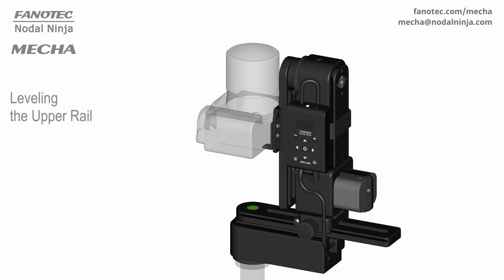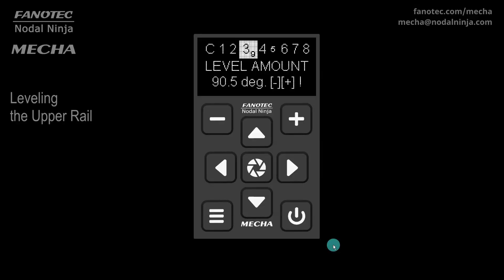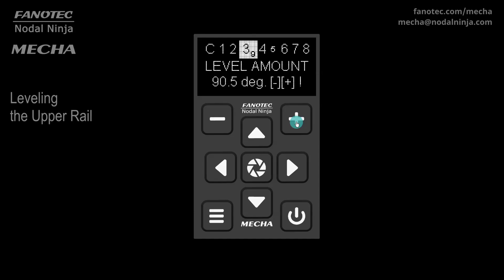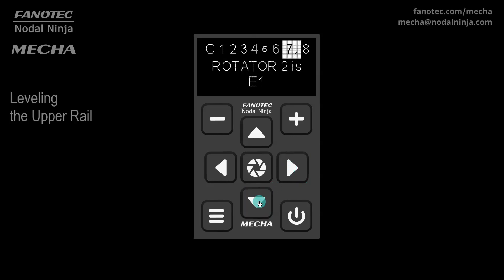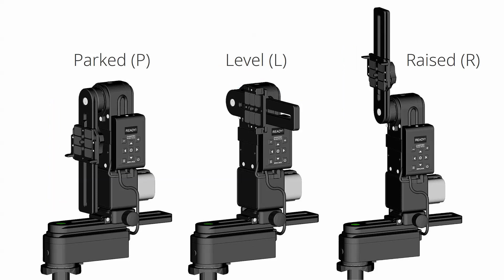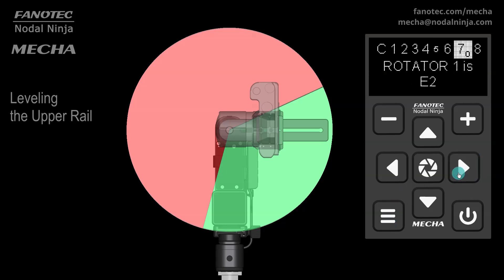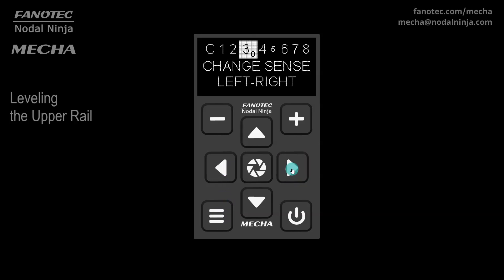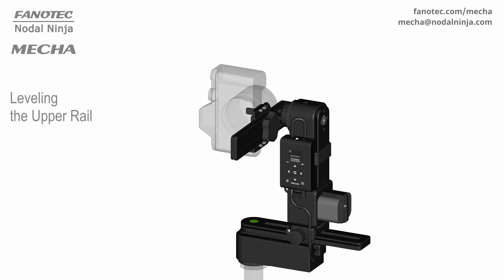Leveling the Upper Rail when Powering On MECHA – C2 Controller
In this video, we are going to show you an easy way to level the upper rail of your panoramic head using the C2 controller buttons.
Before powering on MECHA, level your tripod, then check that the upper rail is in the Parked position.
Next, power on MECHA as usual, watching the OLED display.
When the OLED display shows "AP, STA, AP+STA", press the up arrow button.
As a result, after "READY" is shown on the OLED display, MECHA will rotate the upper rail 90° by default.
This is the most common position for launching a preset.
After that, the display will show the LEVEL AMOUNT option in the Config menu.
The difference from 90, if any, might be because the initial position was not perfectly vertical, due to a heavy, unballanced camera and lens, or other reasons.
If necessary, adjust the LEVEL AMOUNT, with the plus and minus buttons of the controller, so that the rail is in a horizontal position.
The value is not important, only the position of the rail is important.
Let's adjust the LEVEL AMOUNT one more time, to see the upper rail in motion.
This operation can be confirmed in two ways:
1) either press the center button to store this position in MECHA's memory and use it next time (meaning a 90.5° rotation next time),
2) or press the power button to exit.
It is normal to see the battery percentage when you press power, so press it one more time.

In the Config menu, there is a setting that matters if the upper rotator (or rotator 2) is E2 or P1, as these rotators are equipped with a position sensor.
If the ROTATOR 2 SENSOR is enabled, the sensor is used as an absolute reference, and the positioning is more accurate. By default, it is enabled. If for some reason you want to disable it, use the center button.
We will talk more about this setting in the last part of the video. At the moment, our upper rotator (or rotator 2) is E1, so this setting has no effect.

Now let's see another simple way to rotate the upper rail from one position to another, our upper rotator being E1.
In SIMPLE ROTATIONS, or whenever the display shows "Set POSITION", you can use the combination of up arrow button and center button for a 90° counterclockwise rotation.
Use the down arrow button and center button for a 90° clockwise rotation of the upper rail.
This is useful for positioning in Raised, Level, and Parked positions, in addition to the usual rotations, which we call Simple Rotations.

If the upper rotator is E2 or P1, assuming the position is Level, or somewhere in the green area in the image, and ROTATOR 2 SENSOR is enabled, then in SIMPLE ROTATIONS when you press the up arrow button and the center button, it is possible that MECHA will perform a leveling movement (we will see an example in a moment). This depends on some previous operations, and if it happens, you need to press the two buttons again for a 90° counterclockwise rotation.
For simplicity, you can instead use the up arrow button and plus button, which is an equivalent Simple Rotation.
The angle of rotation is given by the value of Interval 2 in this case, which can be set in the Config menu, and it is 90° by default.
The plus character suggests that the plus button of the controller should be used.

This is the leveling movement we have mentioned earlier.
It consists of a downward rotation, followed by a return to the horizontal position, while the OLED display shows "Leveling". At the second press of the buttons, the upper rail rotates to the Raised position.
Clockwise rotation by 90° is performed with the combination of down arrow button and centre button, just as with the E1 as upper rotator.
The combination of up arrow button and plus button can be used for a Simple Rotation, as mentioned.